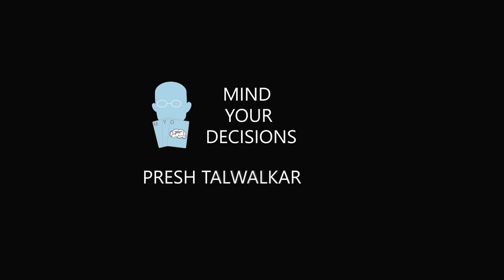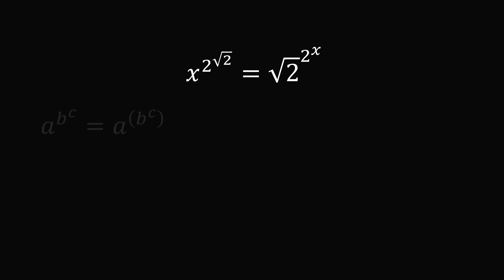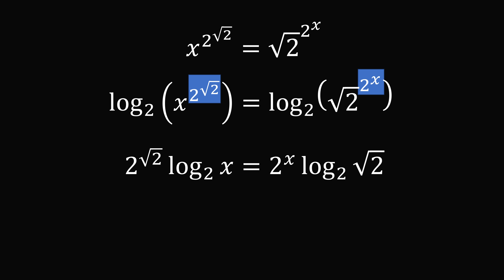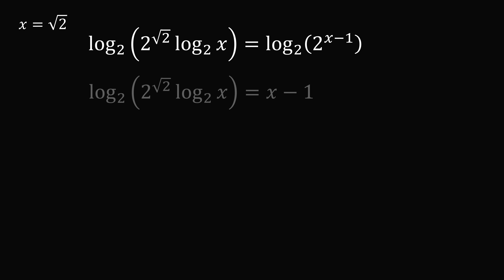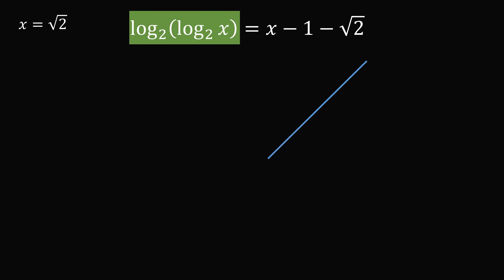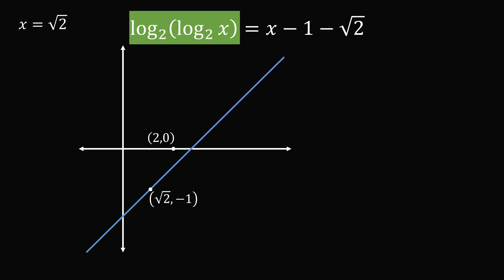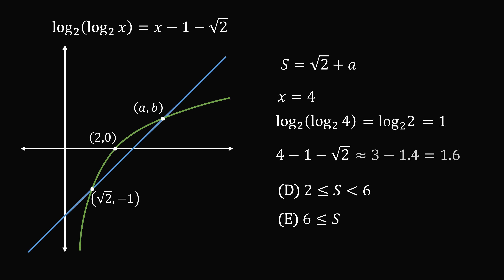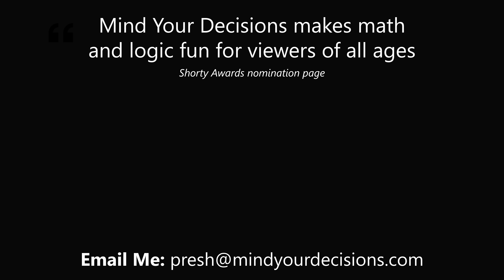This feels impossible since it is a no-calculator test. Here's how you can solve it.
This is a nice one from the 2021 AMC 12 B, an Olympiad qualifying test in America.

2017 Shorty Awards Nominee. Mind Your Decisions was nominated in the STEM category (Science, Technology, Engineering, and Math) along with eventual winner Bill Nye; finalists Adam Savage, Dr. Sandra Lee, Simone Giertz, Tim Peake, Unbox Therapy; and other nominees Elon Musk, Gizmoslip, Hope Jahren, Life Noggin, and Nerdwriter.